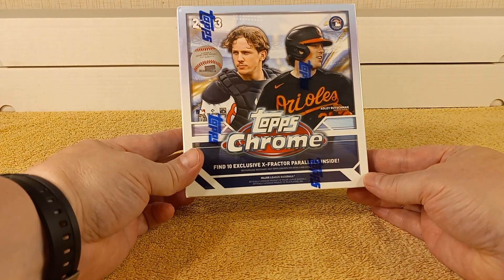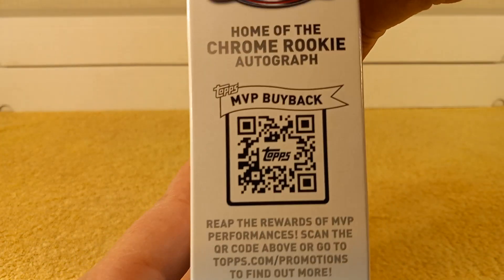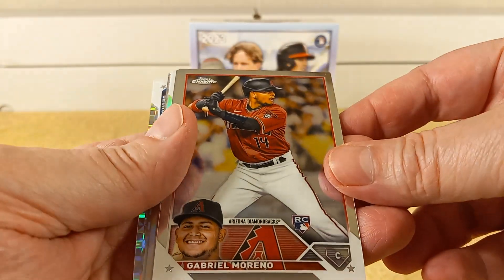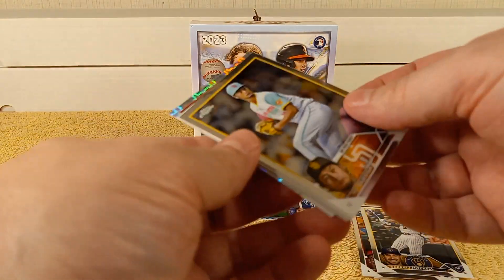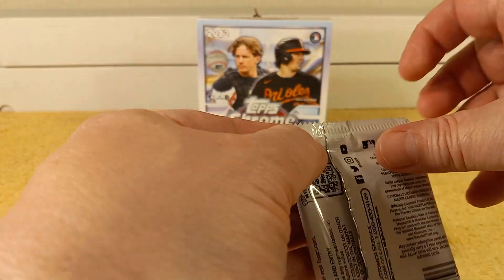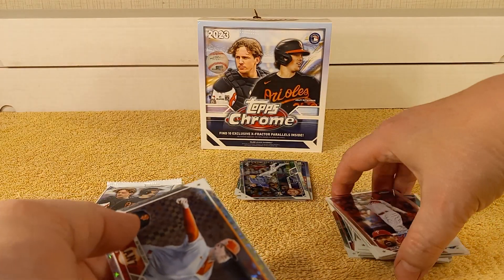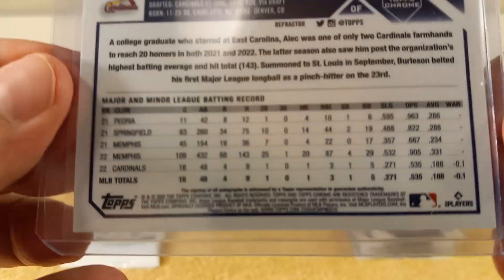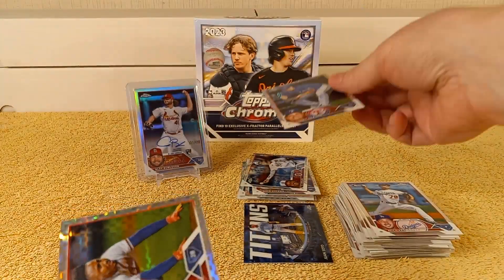2023 Topps Chrome MONSTER BOX!! What are the Odds of This??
Opening a MONSTER BOX of 2023 Topps Chrome baseball cards. 😎👊